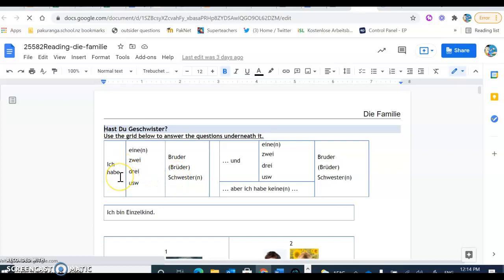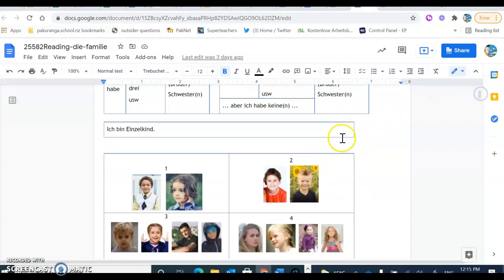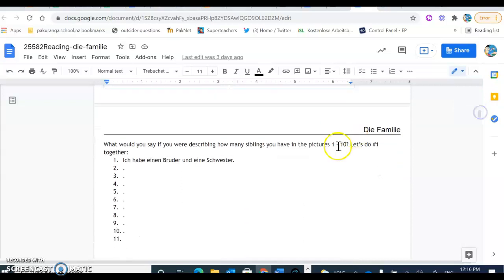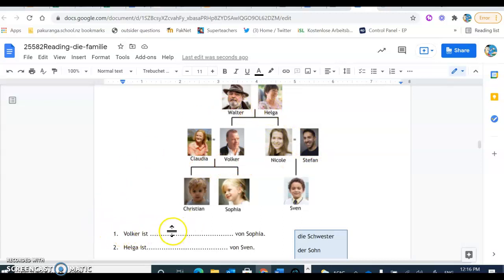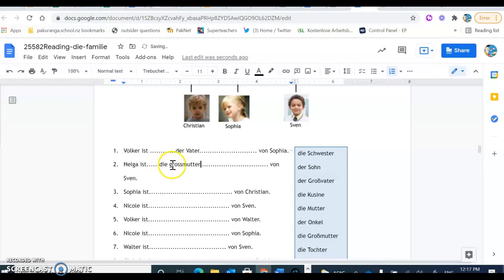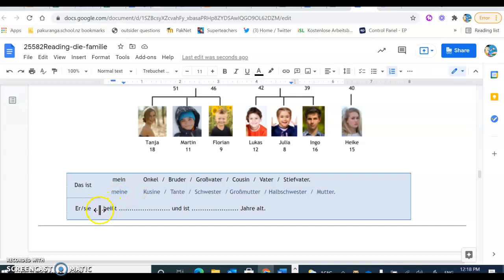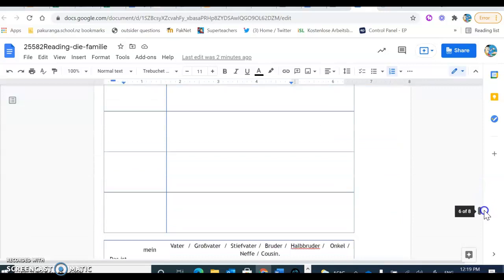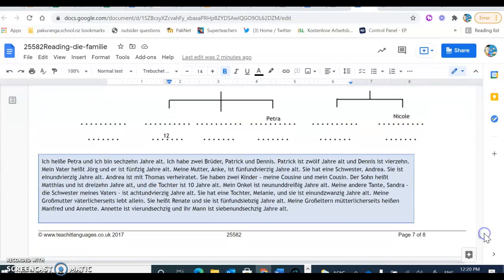Die Familie Task